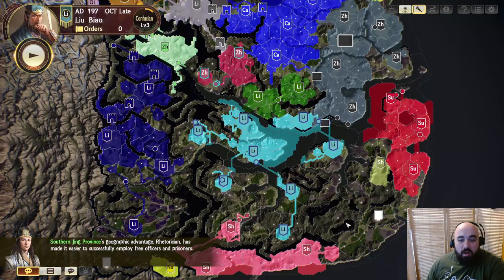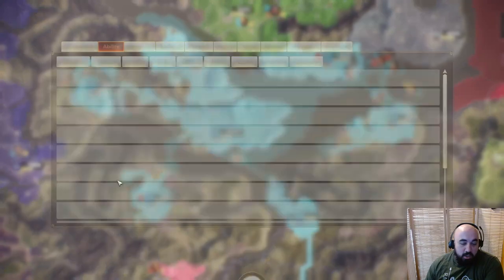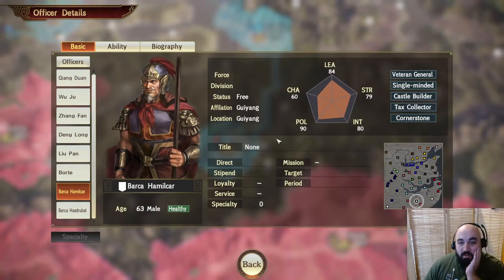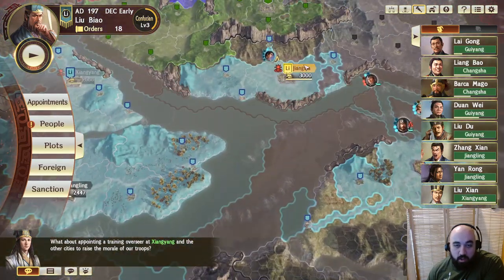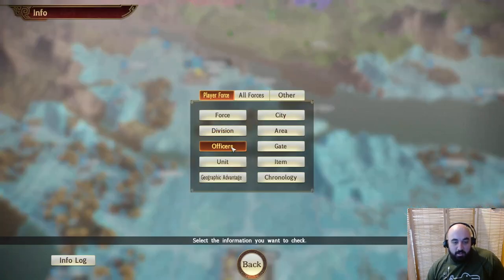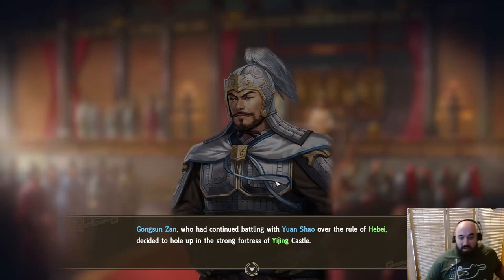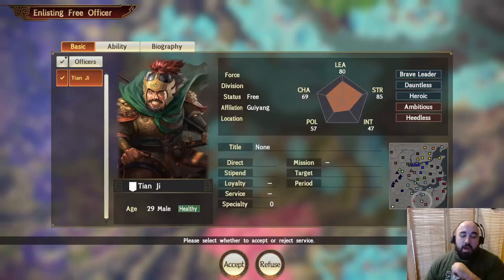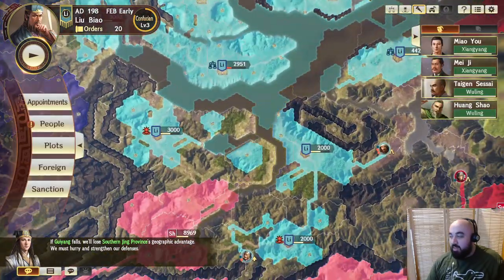RotK 14: Liu Biao - Looking for Talent - Ep 2